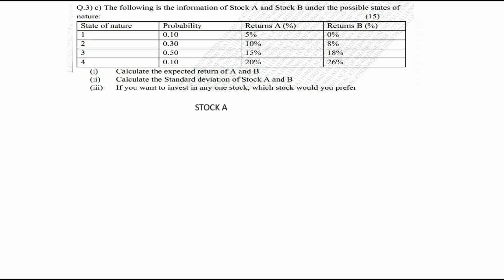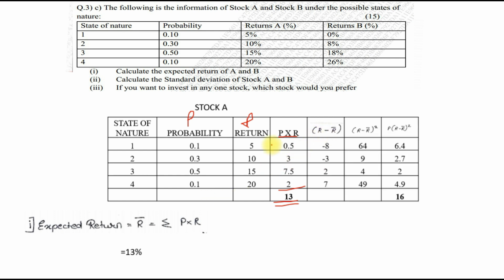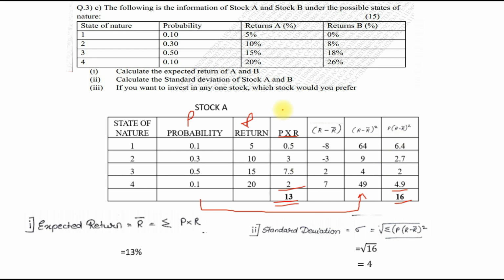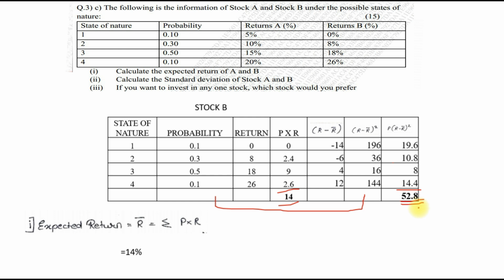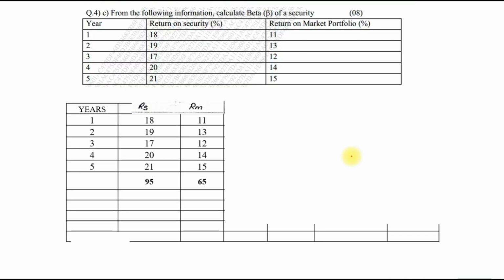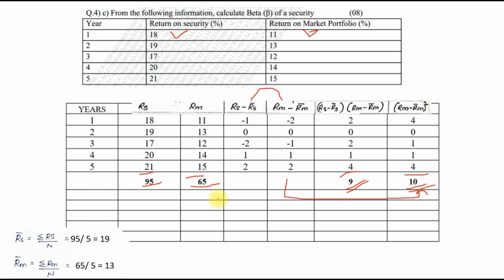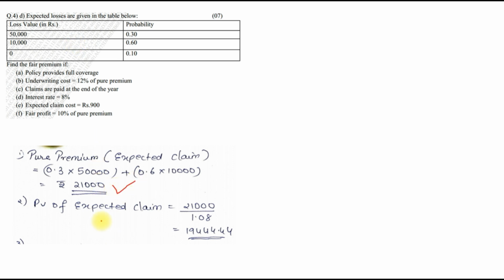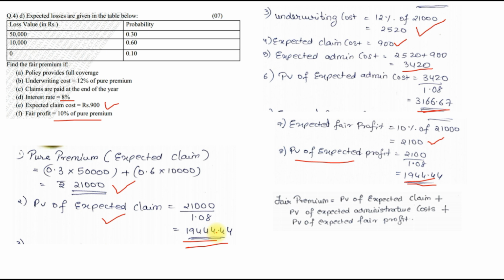Risk Management | NOVEBER- 2018 | University Question Paper SOLVED | TYBMS- V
This video talks how to solve NOVEBER- 2018 University Question Paper of Risk Management of tybms